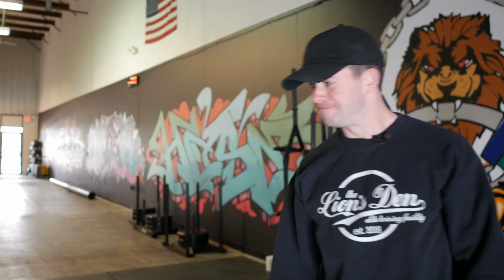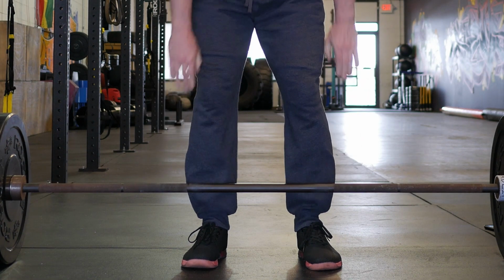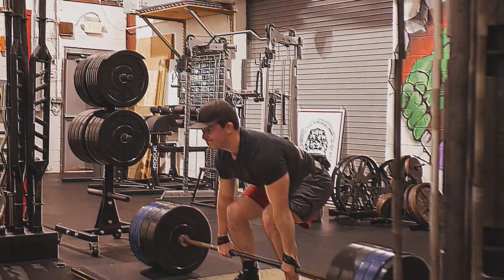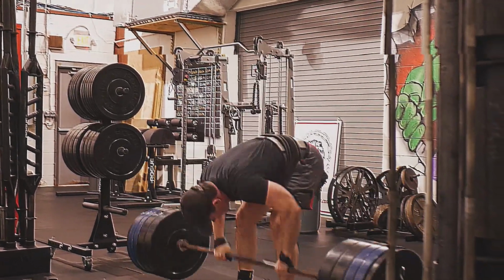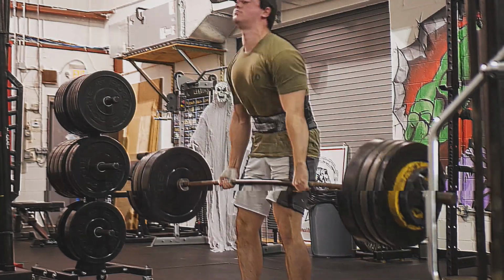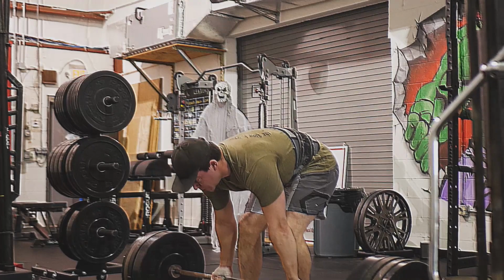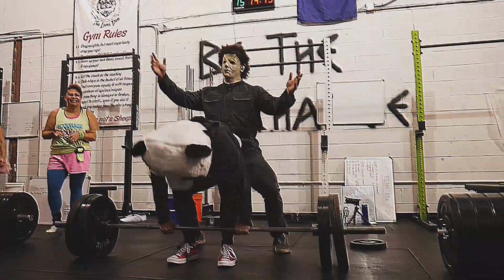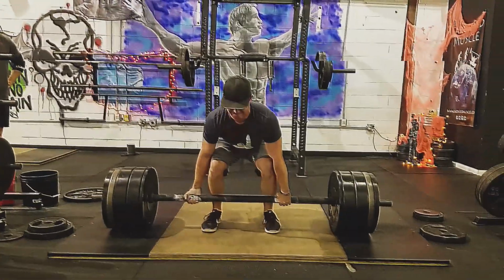How to: "Pull The Slack Out" (Deadlift Cue Explained in 2 Minutes)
In this video I cover a commonly misunderstood deadlift cue, how to "pull the slack out".